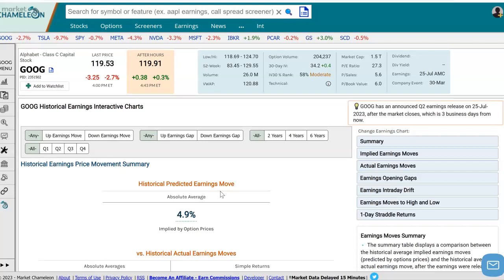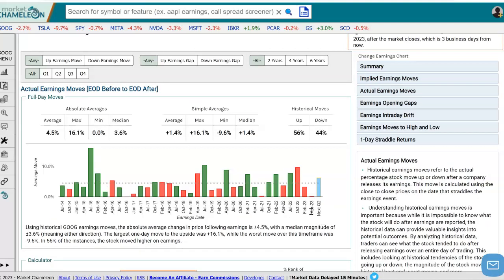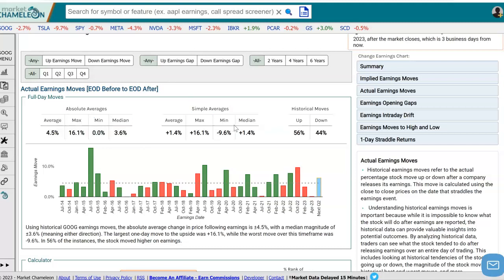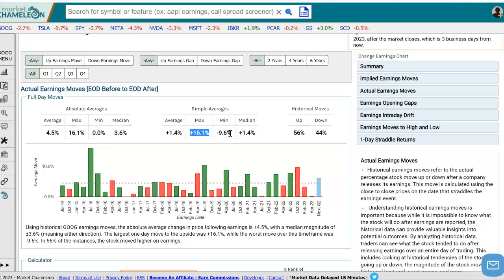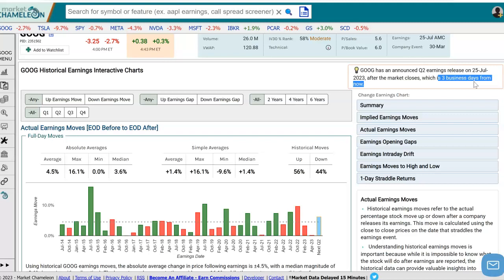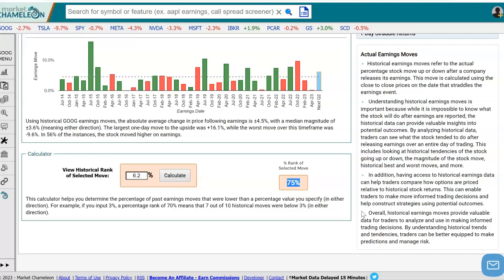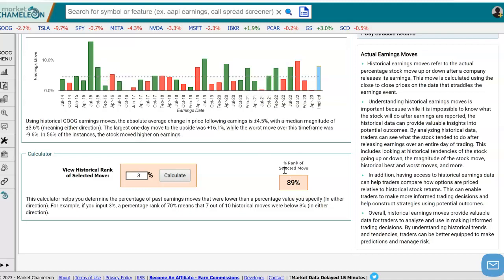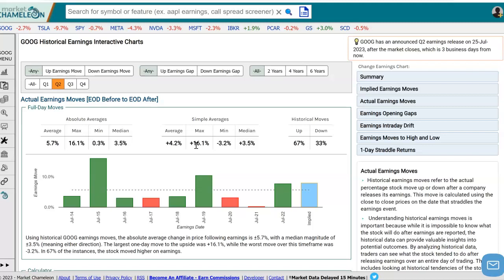Analyzing A Stock's Historical Earnings Moves with Marketchameleon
In this comprehensive video tutorial, learn how to utilize the powerful tool, Actual Earnings Moves, to analyze and view historical actual stock returns following earnings reports. Gain a deep understanding of historical earnings moves and discover how this data can provide valuable insights into potential outcomes.

By examining historical tendencies, including stock movement directions, magnitude of moves, best and worst historical performances, and more, traders can unlock valuable information for making informed trading decisions. Explore how historical earnings data enables you to compare options pricing against past stock returns, empowering you to construct strategies with a clearer understanding of potential outcomes.